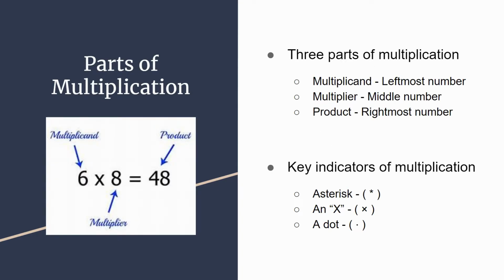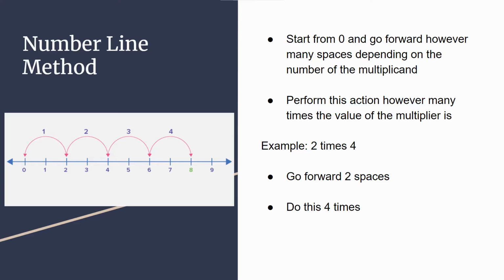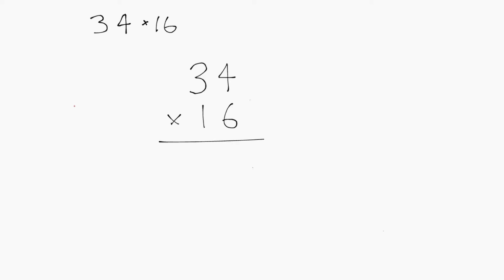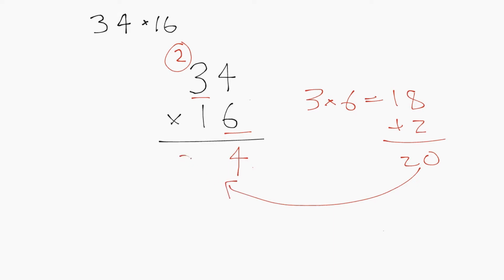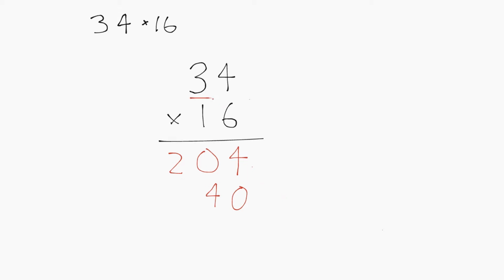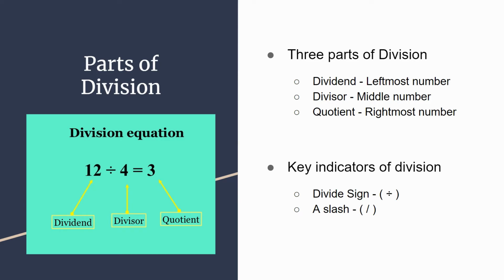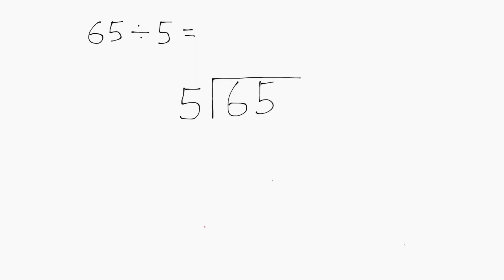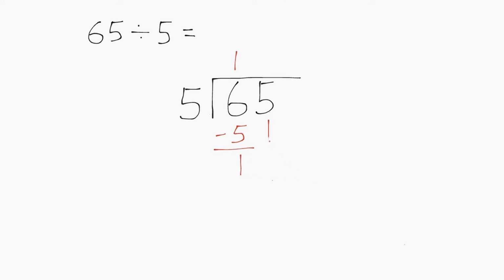Math Lesson #2: Multiplication and Division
This lesson we will be going over multiplication and division.